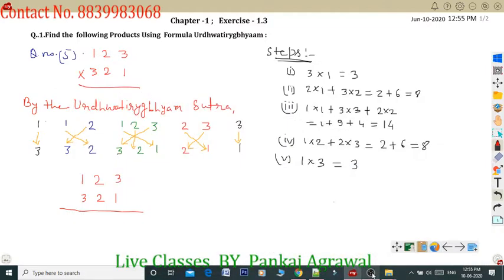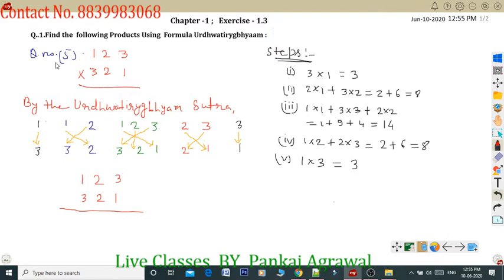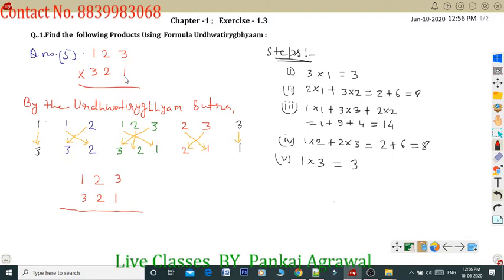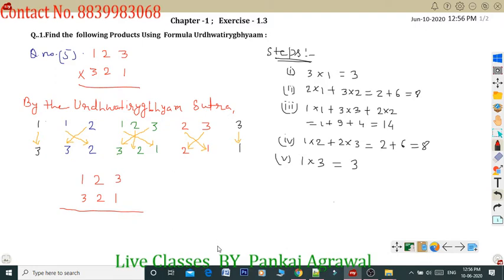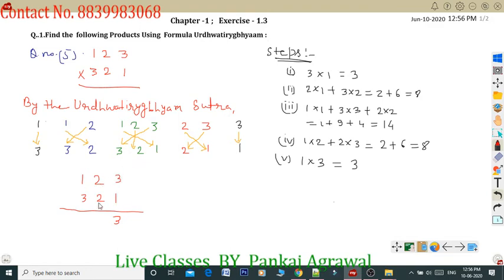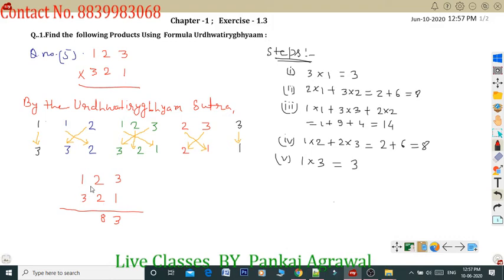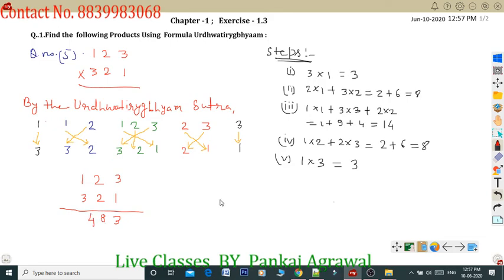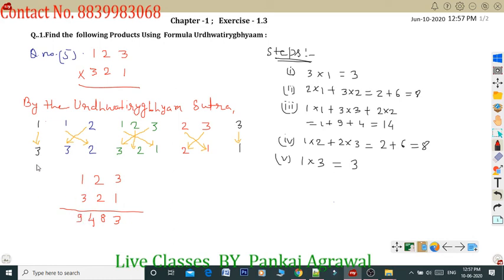Multiplication By Urdhawatirygbhyam Sutra | Chapter 1. Exercise -1.3 | Class 9 Maths CG Board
For Class 9 Maths CG Board English Medium Students